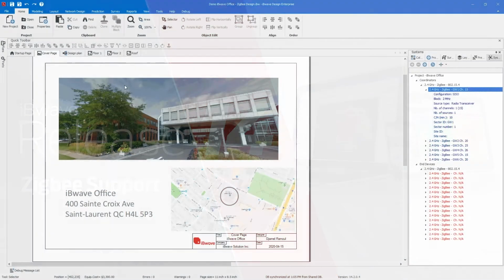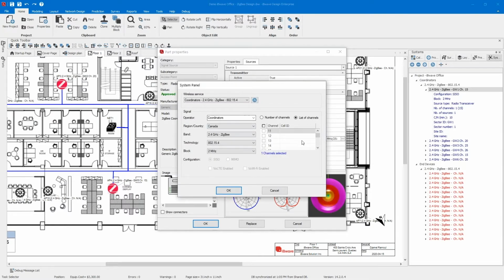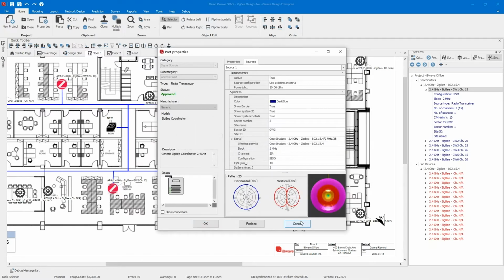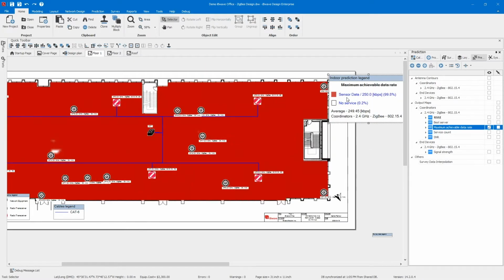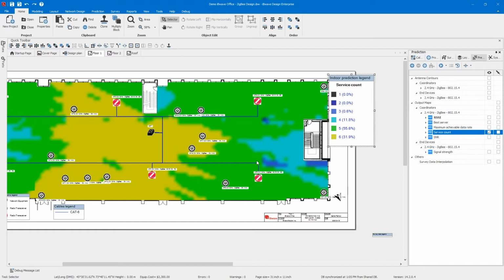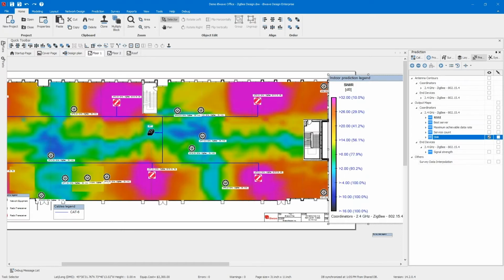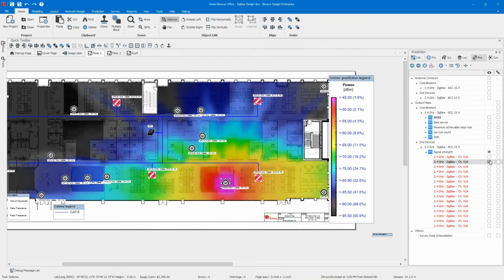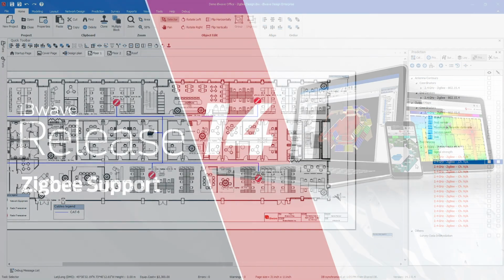New in iBwave Wi-Fi 14.2 - Zigbee Support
Overview of the new Zigbee support feature inside of iBwave Wi-Fi in the 14.2 release